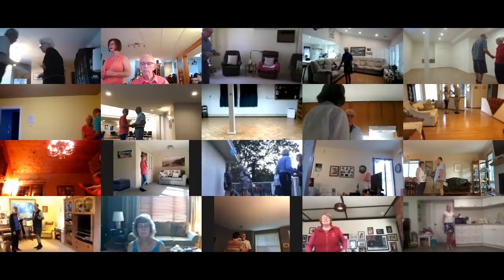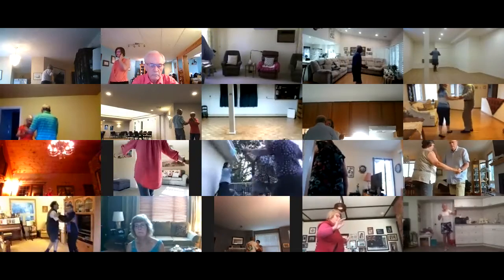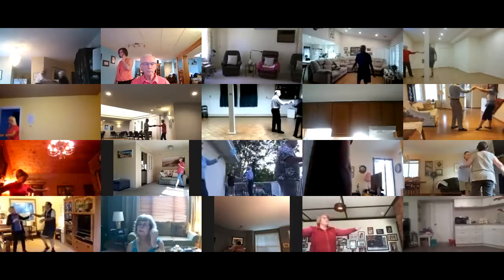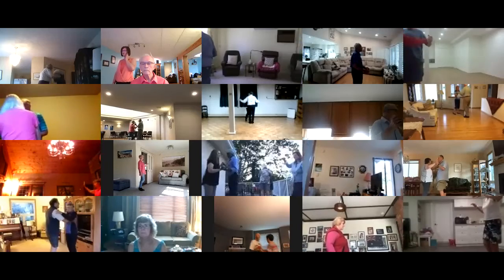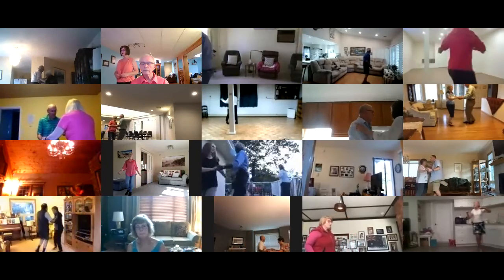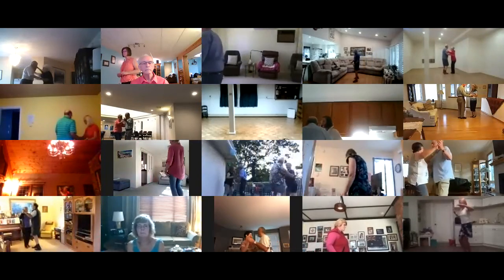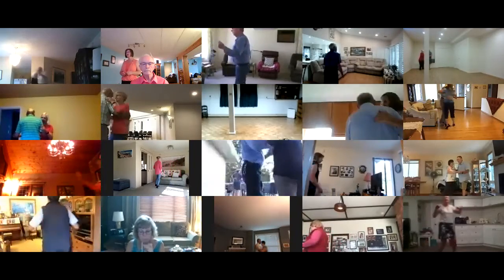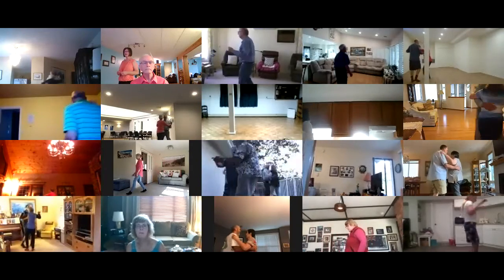Greenwave II+1 Waltz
Round Dance, Choreographed Ballroom Dancing, Phase II, Friday August 28, 2020, cued by Mary Nelson, we will continue these dances until the end of September 2020, subject to our club schedules. Have fun, enjoy the music and the dances. Please stay safe.